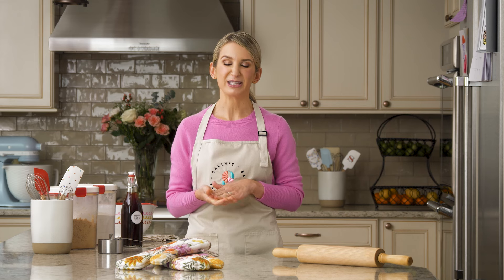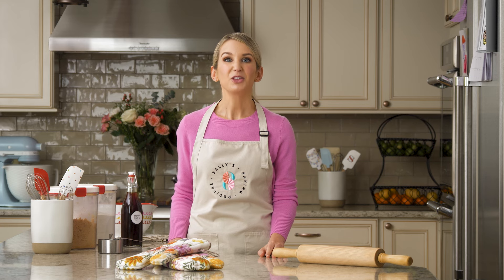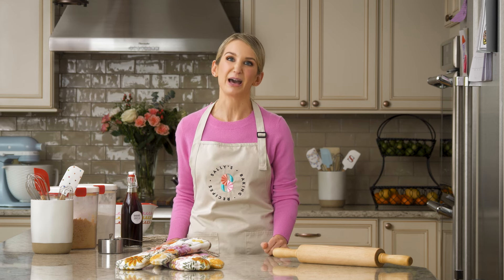Lemon Blueberry Cheesecake Bars | Sally's Baking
These are my ultra creamy lemon blueberry cheesecake bars baked on a buttery graham cracker crust. Finding the tasty balance between tart and sweet is tricky when it comes to lemon desserts, but these bars nail it!